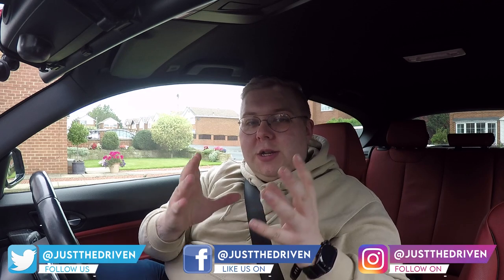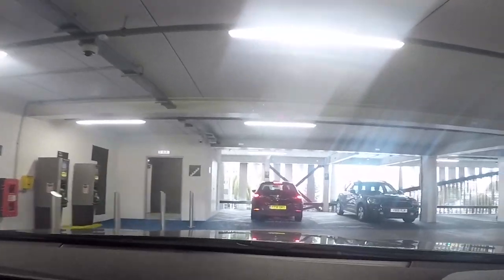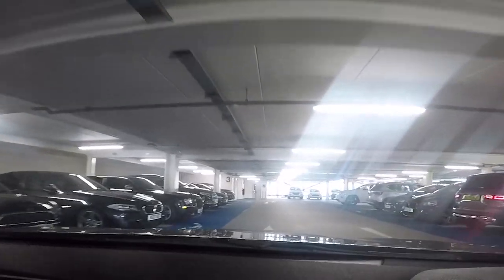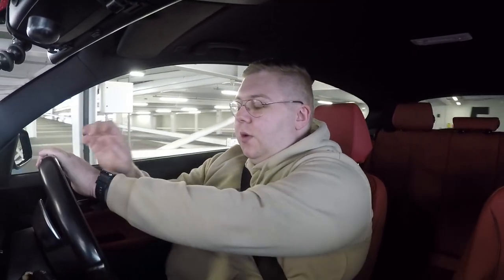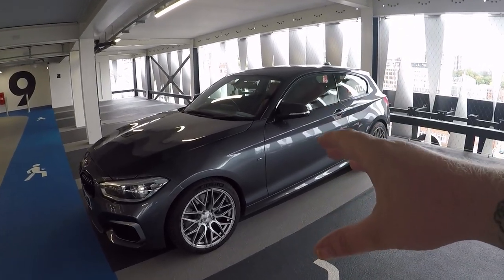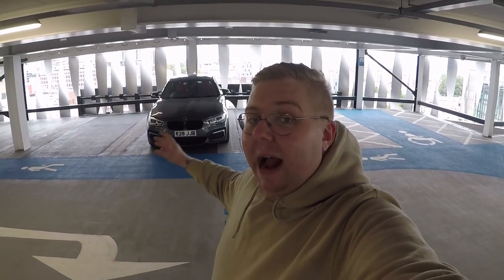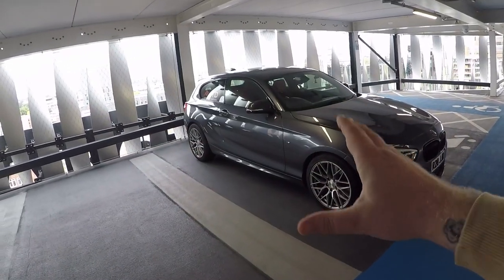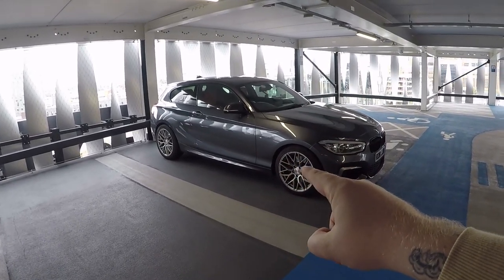Do I regret buying the BMW M140i?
Do I regret buying the M140i? Maybe not, but I do regret something...

Should I buy an M2?